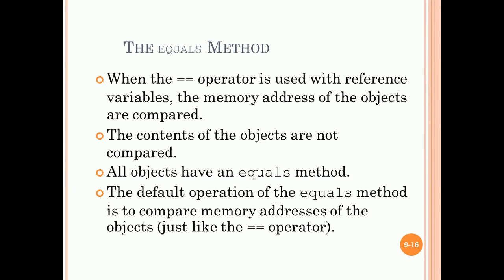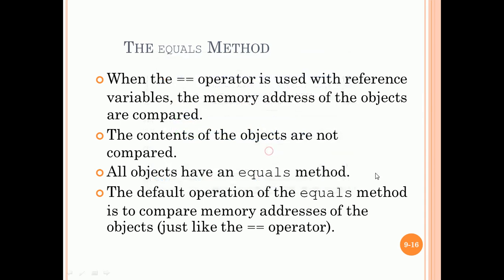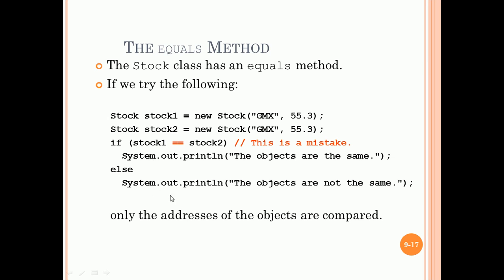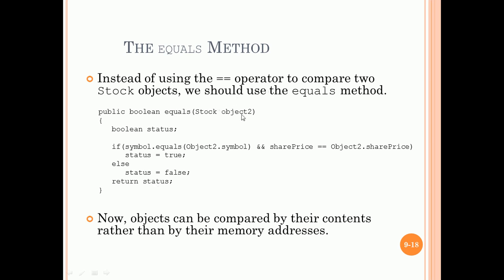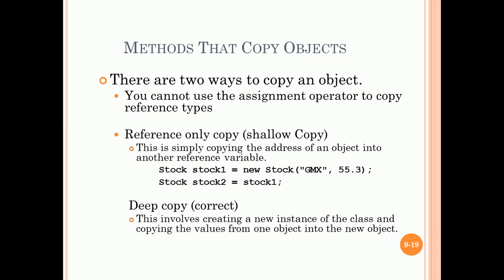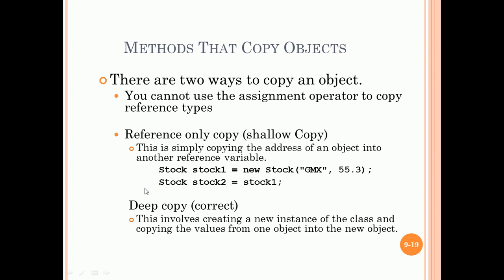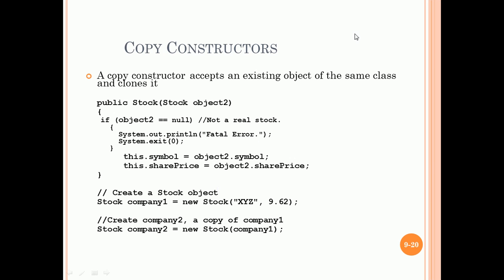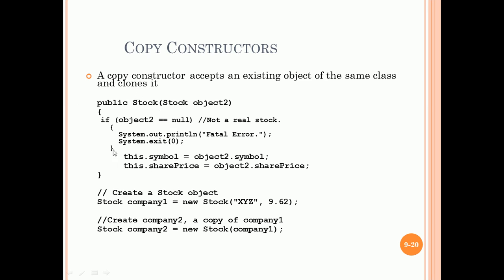week 4 part 3 Equals and Copy Constructor